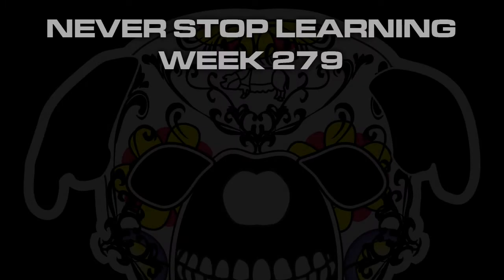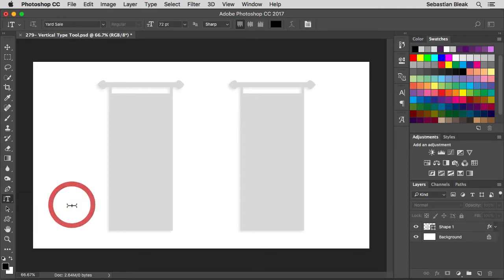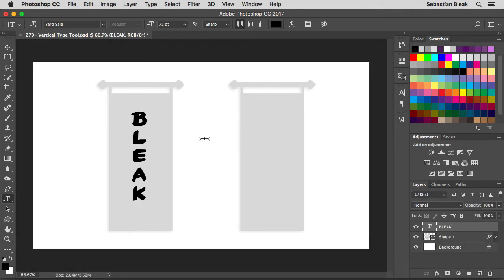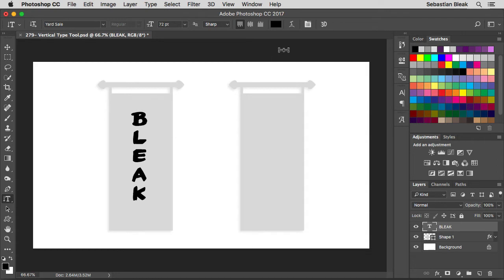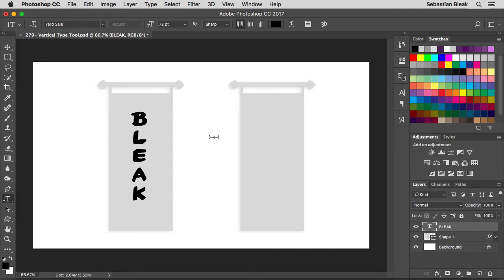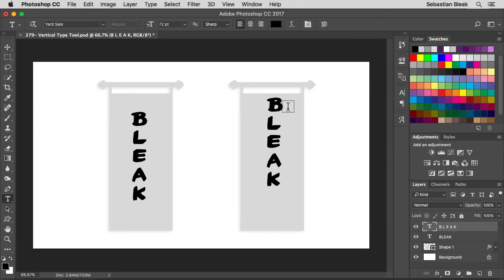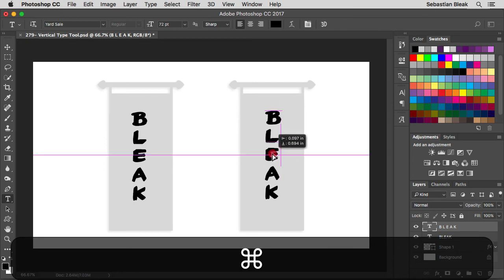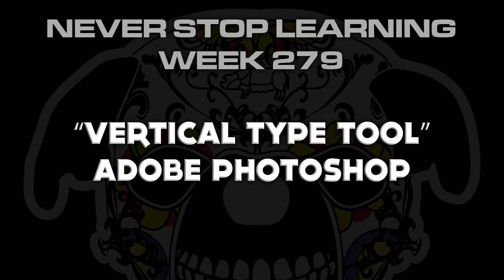Adobe Photoshop "Vertical Type Tool" NSL Wk 279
This video covers the basics of the Vertical Type Tool in Adobe Photoshop.
0:20 Vertical Type Tool
0:54 Commonly used functions
1:26 Wrong way to work
1:50 Bonus tip